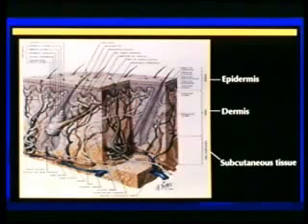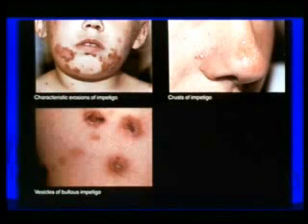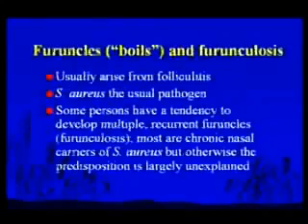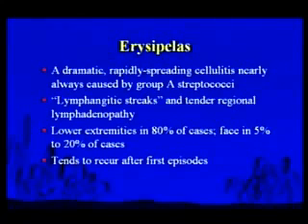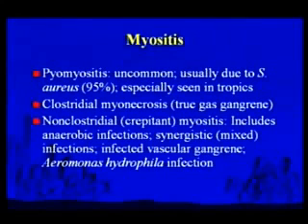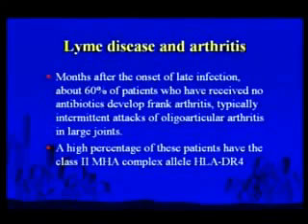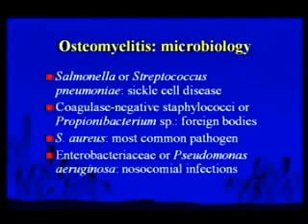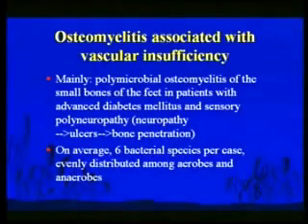06. Infections of the Skin and Appendages, Muscle and Bone - USC Infectious Diseases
This video series contains complete classroom lectures on various infectious diseases from the University of South Carolina, Medicine Faculty.